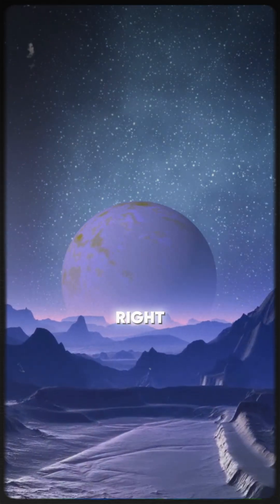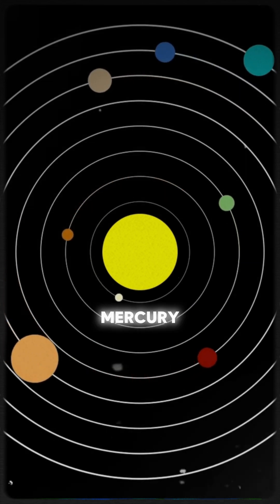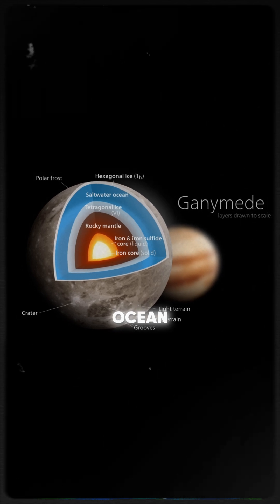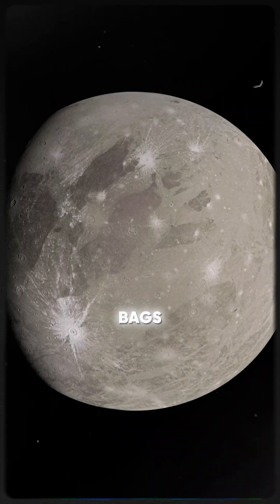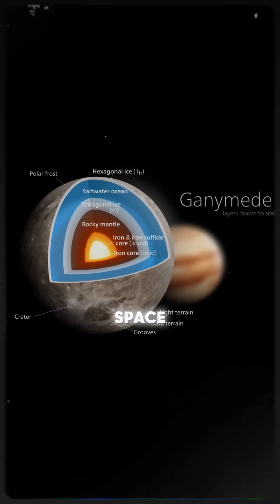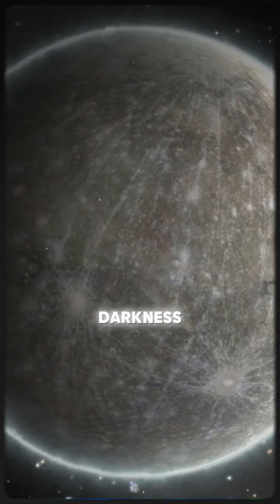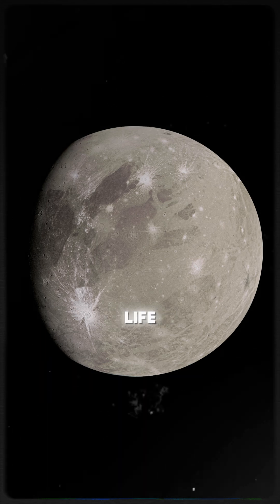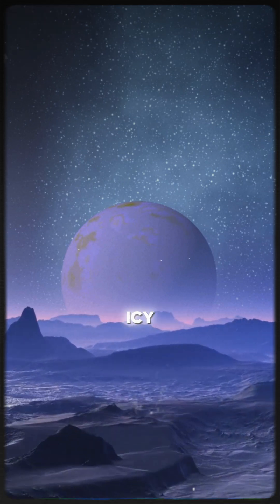Ganymede: More Water Than Earth!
Did you know Jupiter's moon Ganymede has 30 times more water than Earth's oceans? Discover the hidden ocean beneath its icy crust and the mysteries it holds. Could this be the key to life beyond Earth? Dive into this fascinating cosmic revelation!